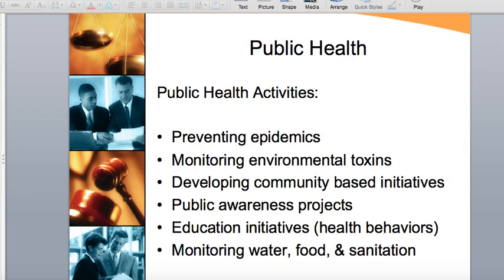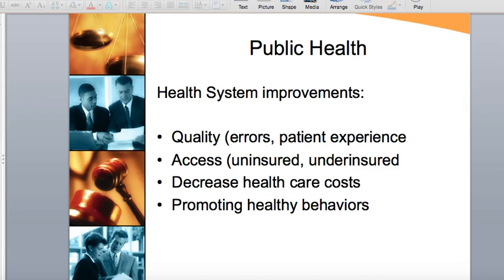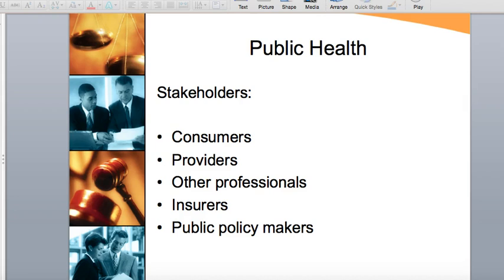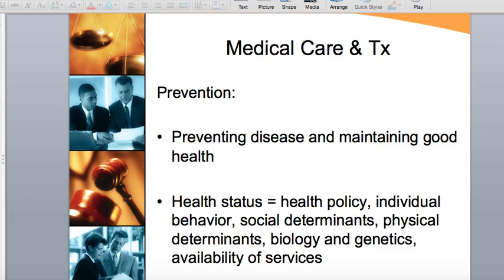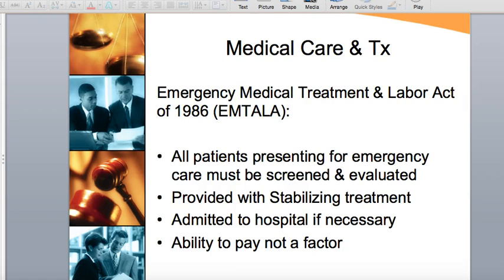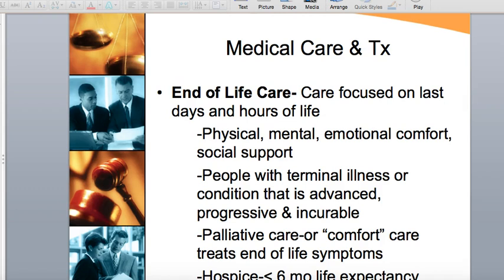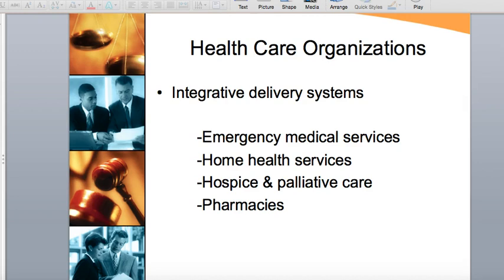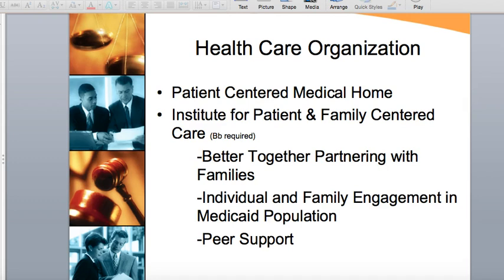Health Care Systems Organizations